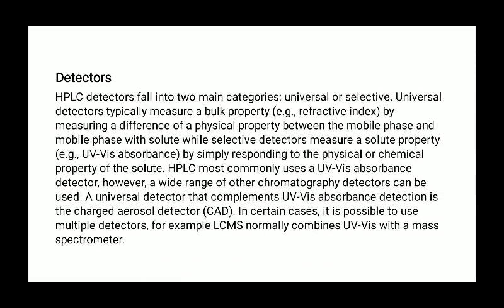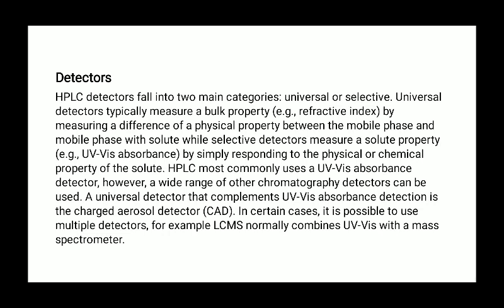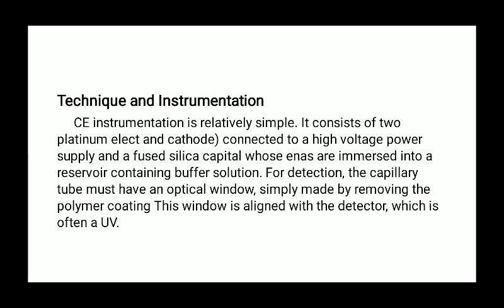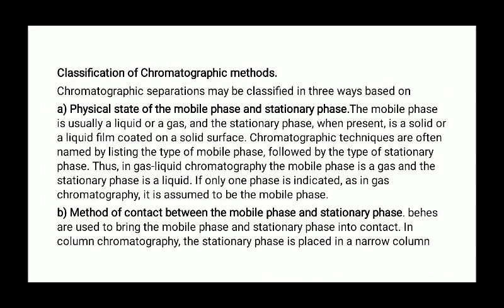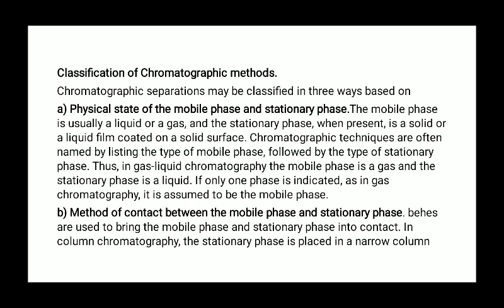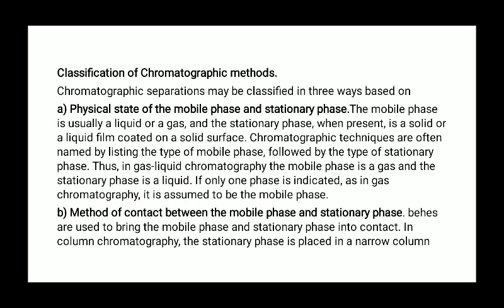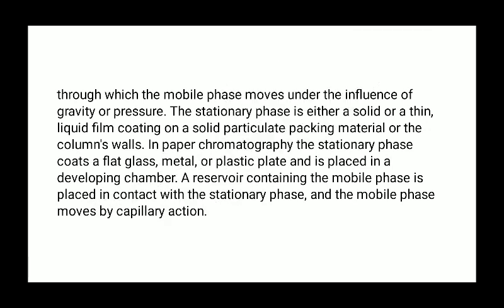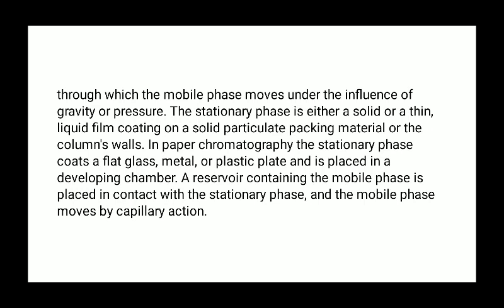BSc | Chemistry | High Performance Liquid Chromatography || Pore Size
Subject: Chemistry
Class: BSc
Topic: High Performance Liquid Chromatography || Pore Size

Malegaon, Nashik